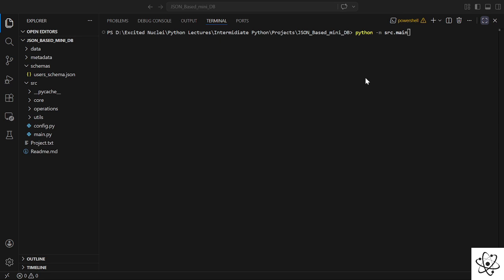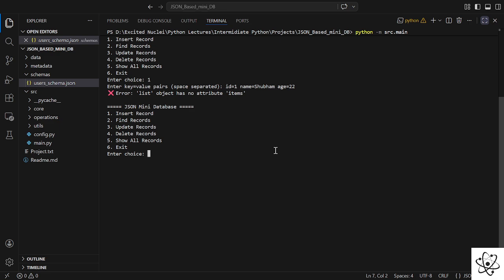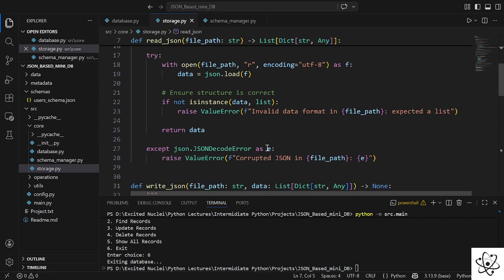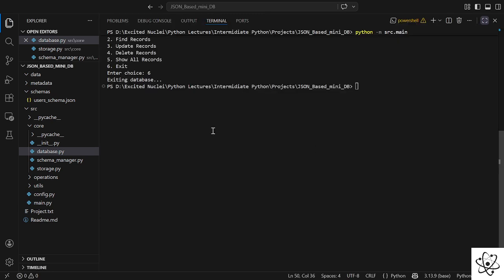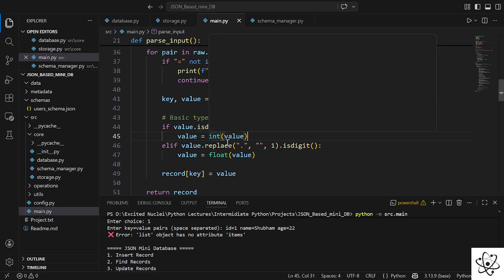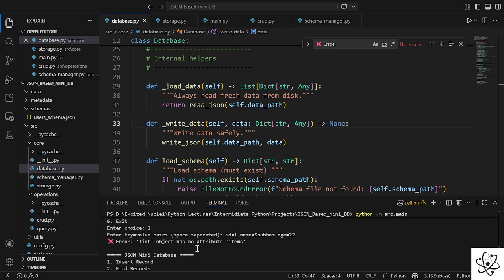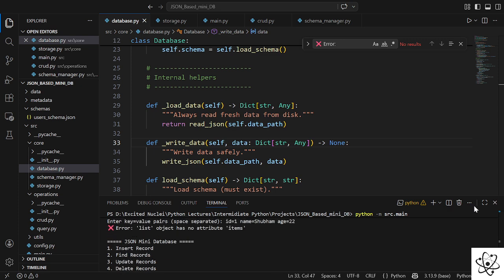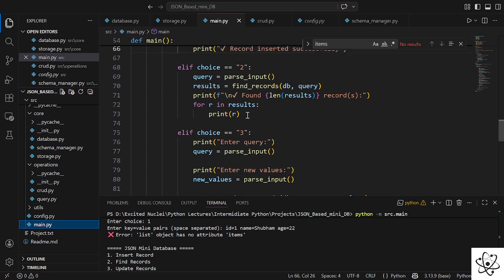JSON Based mini DB - Current Progress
This video shows the current progress in the project "JSON Based mini DB".
In this video i shared the current issue facing in the project and key cmponents of the code

Learn how to build a JSON-based mini database system in Python from scratch! In this video, we design and implement a lightweight NoSQL-style database engine with full CRUD operations, query filtering, and schema validation using pure Python.

This project is perfect for understanding backend development, system design fundamentals, and how real databases work under the hood.

🔍 What you'll learn:

How to use JSON as a persistent storage system
Designing a modular database architecture
Implementing CRUD operations (Create, Read, Update, Delete)
Building a query engine for filtering data
Schema validation to ensure data consistency
Clean code structure using layered architecture

🧠 Project Architecture Covered:

CLI Interface
Core Database Engine
Operations Layer (CRUD + Query)
Storage Layer (File Handling)
JSON Data Layer

Why this project matters:
This mini database project helps you deeply understand how backend systems manage data, making it ideal for students, developers, and anyone preparing for system design interviews.

📌 Future Enhancements Covered:

Indexing for performance
Advanced query language (MongoDB-style)
Transactions & logging